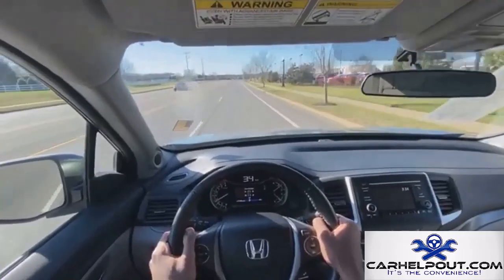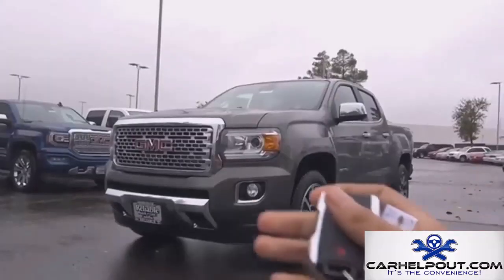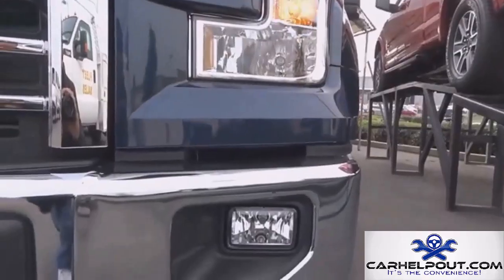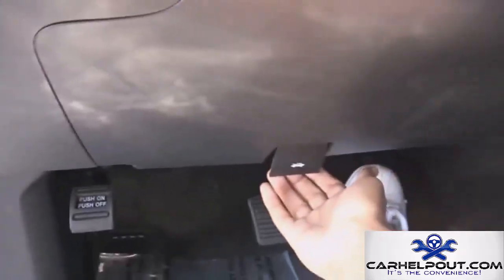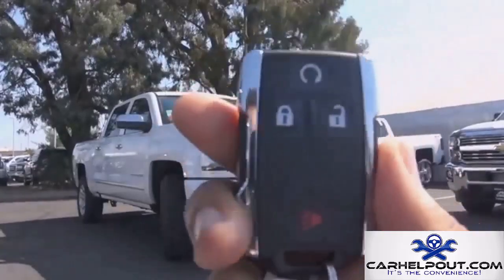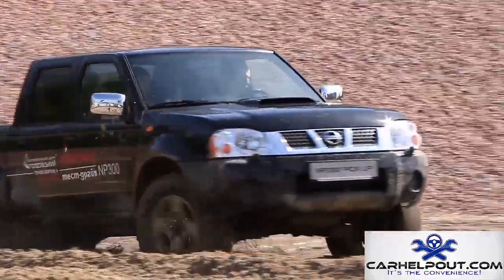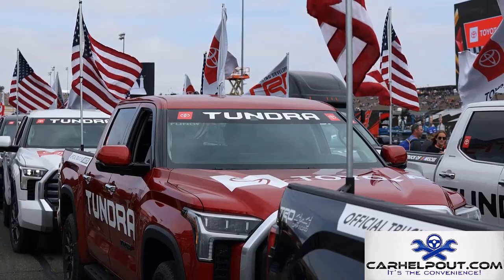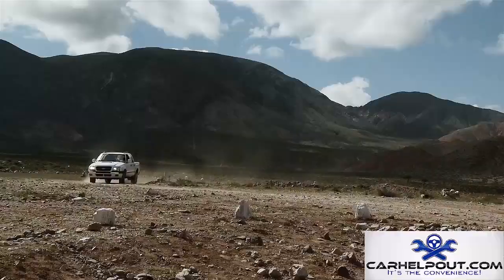The Best of Top 11 Most Reliable and Dependable Pickup Truck for 2017 Most Fuel Efficient Carhelpout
The Best of Top 11 Most Reliable and Dependable Pickup Trucks for 2017 most fuel efficient pickup truck Carhelpout mobile mechanic auto car repair service shop on wheels, emergency vehicle roadside assistance includes pre purchase used car buying inspection checkup service review, road side help out such as car battery jump start, flat tire road service, run out of gas, electric car charger includes pre owned used auto buy ppi services at local dealership or home seller near me.

Top 21 Most Reliable SUV Vehicle Car for 2017 Automotive by Carhelpout mobile mechanic auto car repair service shop

We come to you at any location it’s the convenience! call open technician now at for local automotive technician expert near me who will come or travel to you, at home, house, apartment, condo, job, office business or any local parking lot to fix your automotive, cars, Van or Truck onsite who’s open late now. but not limited to No 24-hour emergency towing truck company needed it.

Don't forget, if you ever need to sell your house fast as-is condition anywhere in U.S go and get a relief